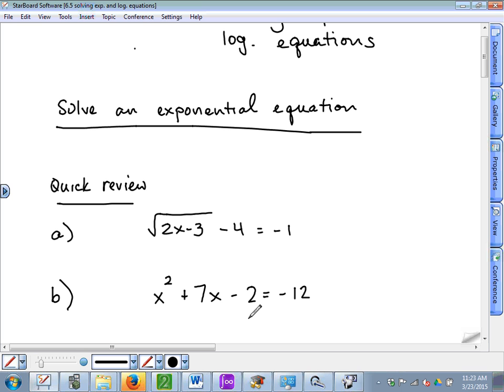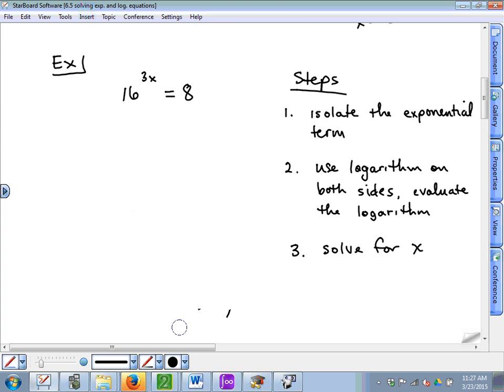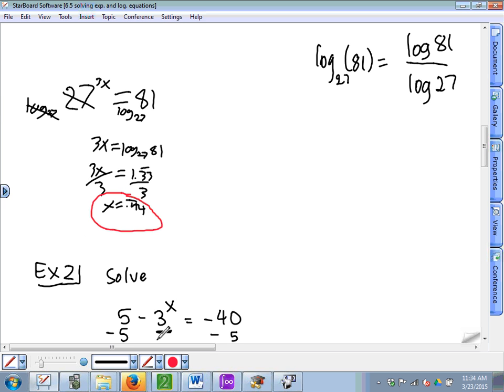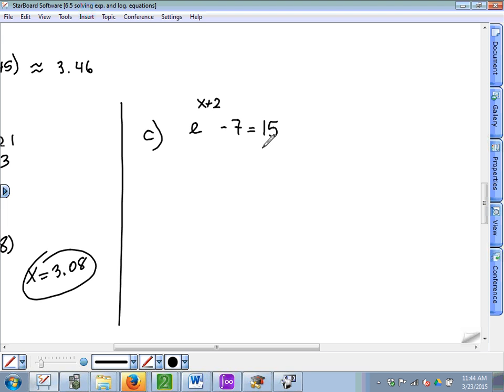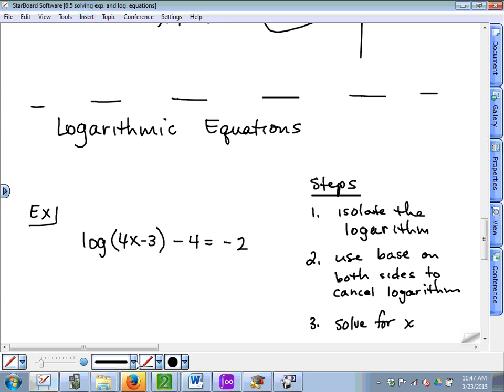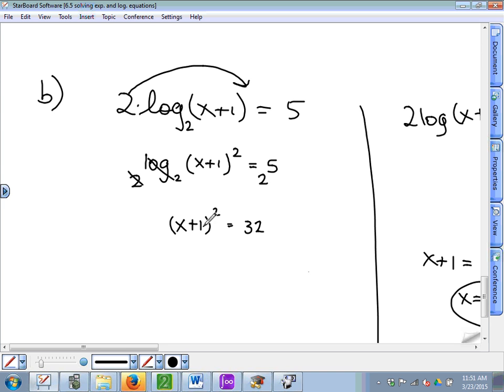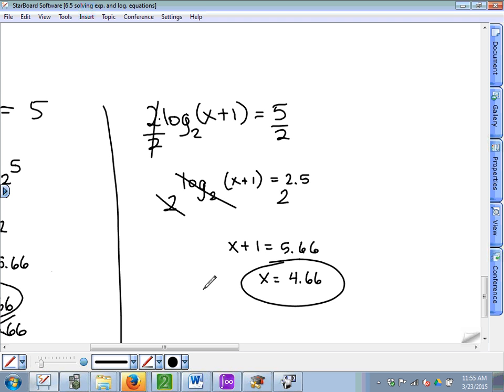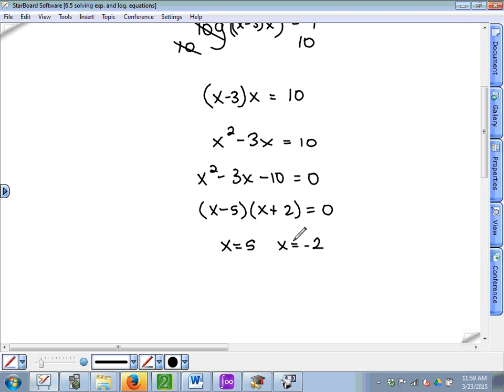6.5 exp and log equations